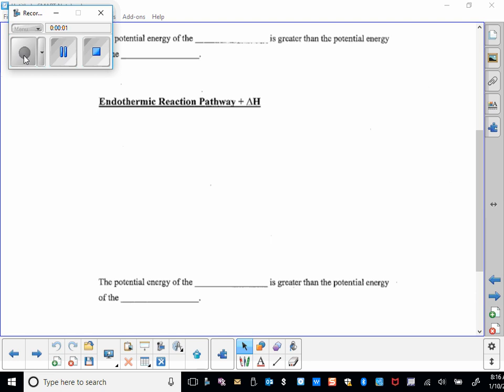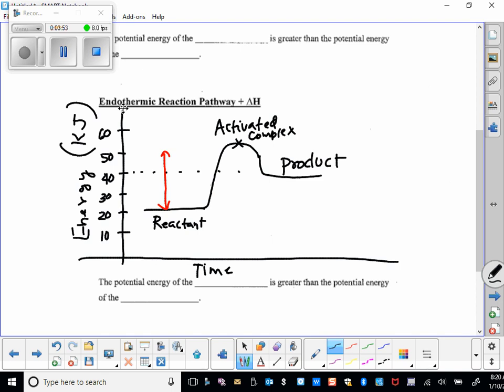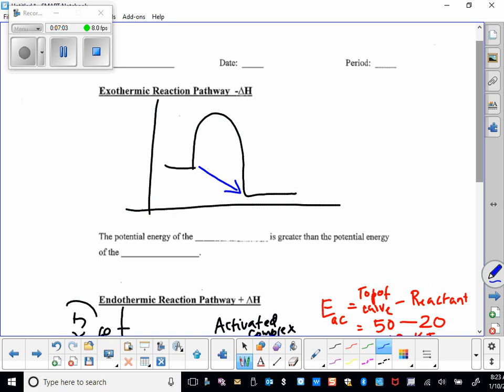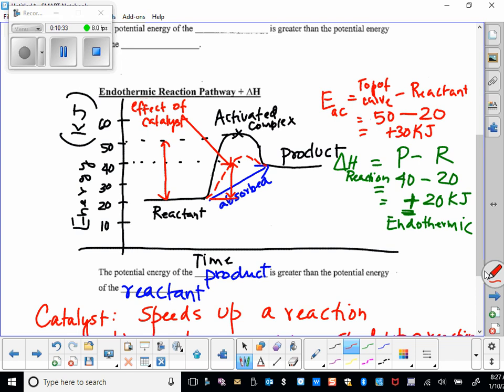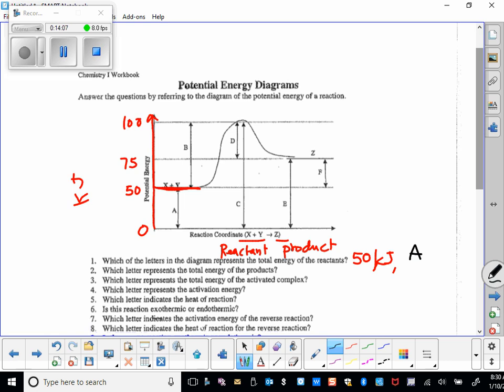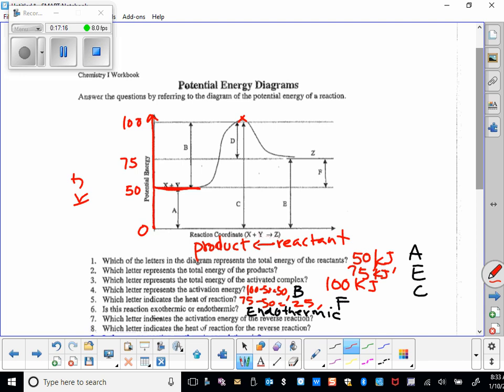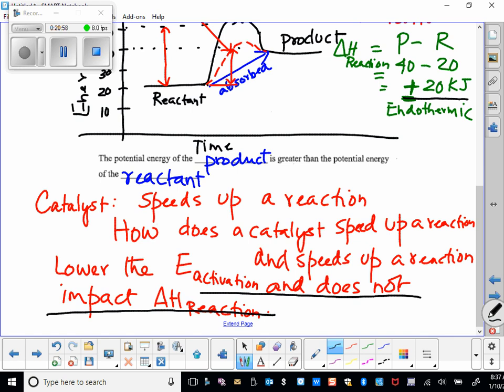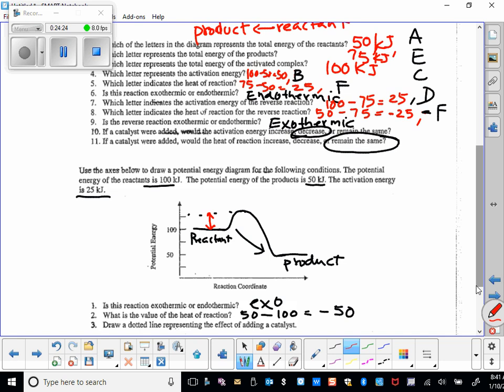potential energy diagrams